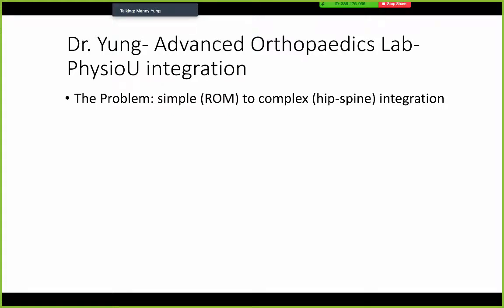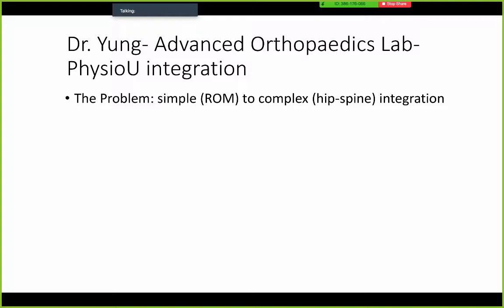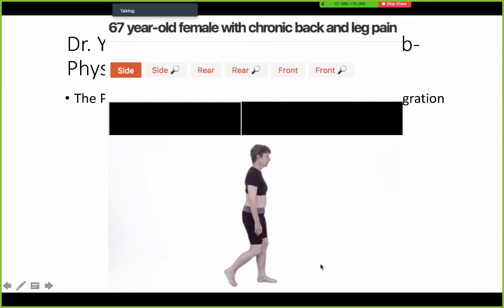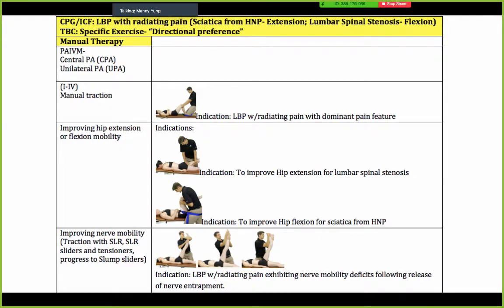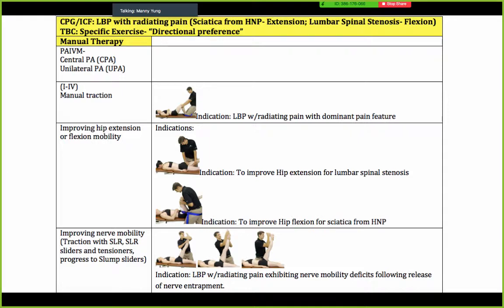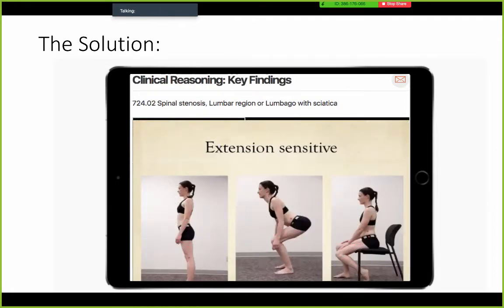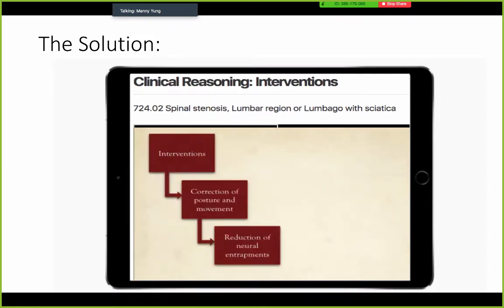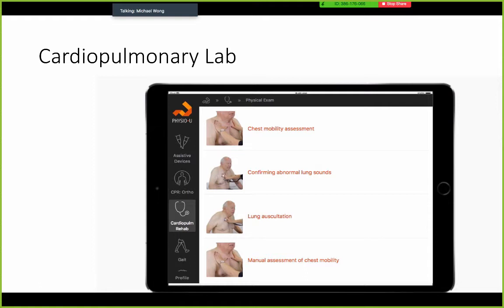Faculty Webinar 5: Dr. Yung PhysioU integration sample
To learn more about PhysioU, The #1 Rehabilitation Guide Used by Experts Globally, please OR try it out

PhysioU redefines online rehabilitation education through the latest technology to help students and clinicians to become expert clinicians, the easy way.